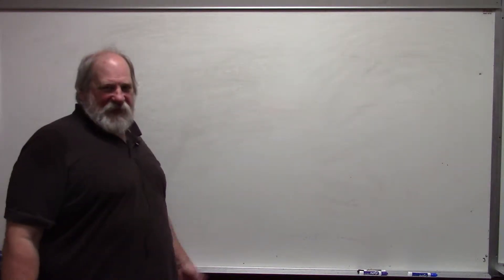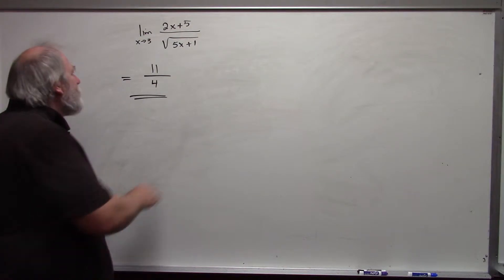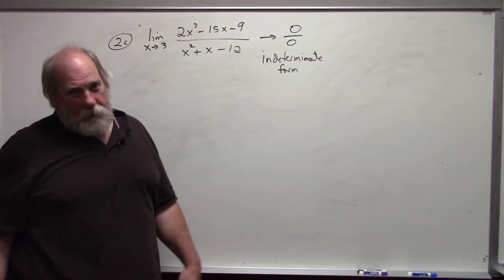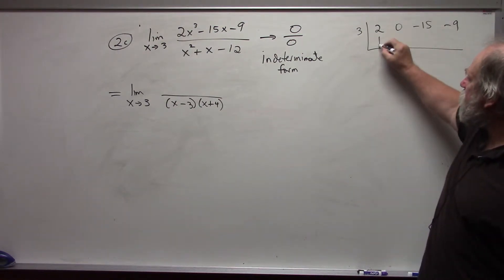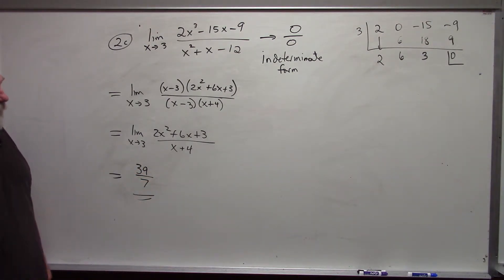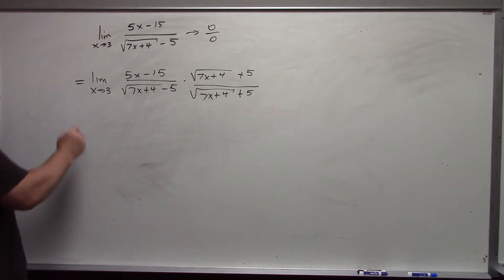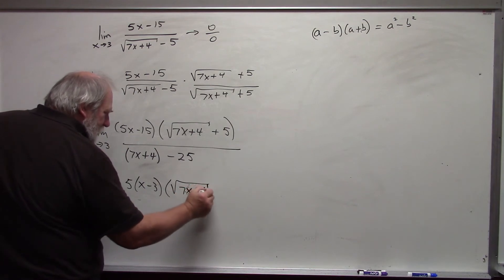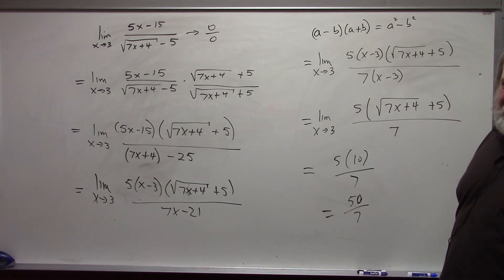Math 131: Basic Limits